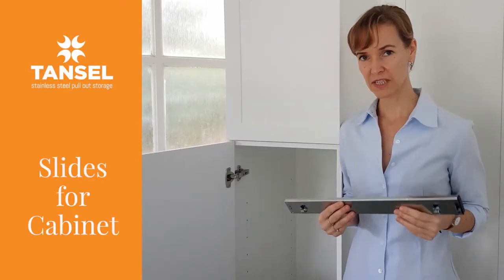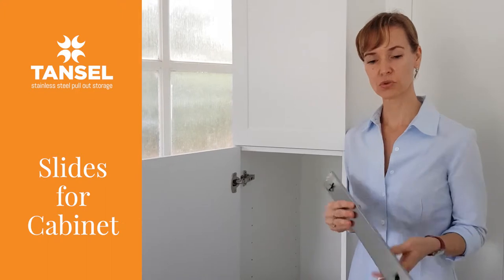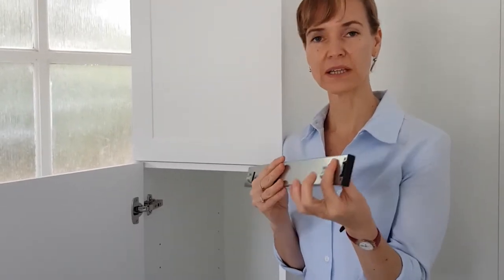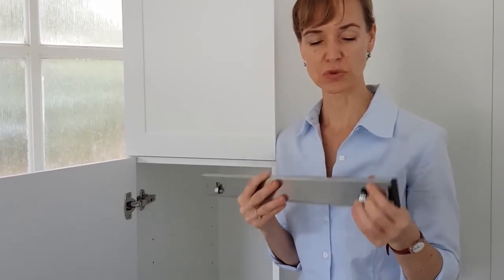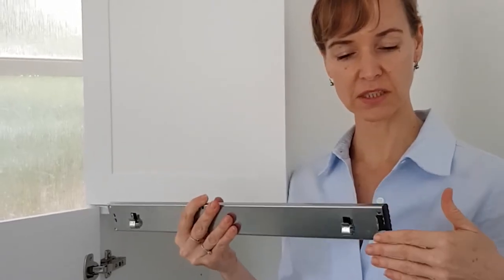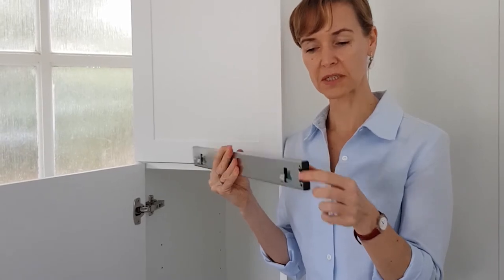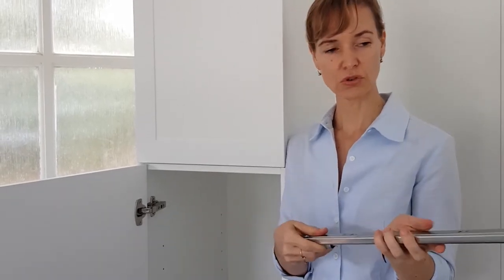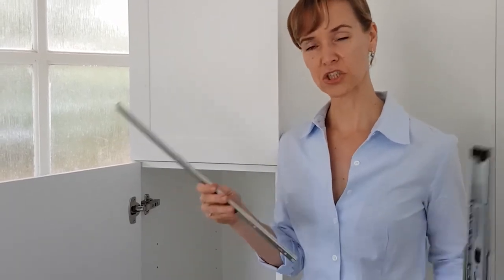Tansel Premium Pull-Out Storage - Basic Slide for Cabinets with No Hinges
To create a Tansel drawer, you first choose a basket to fit your cabinet then you choose a slider to install the basket in your cabinet.

In this video, we show you how a basic slider works. You would choose this slider for a cabinet with no hinges.